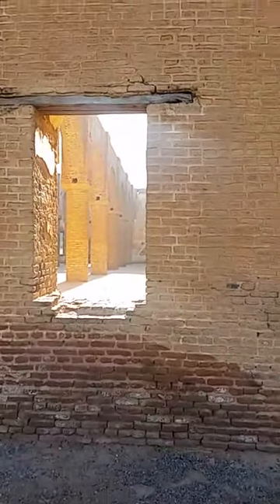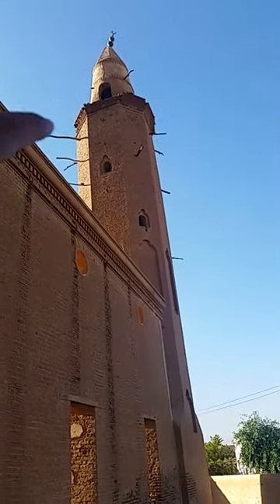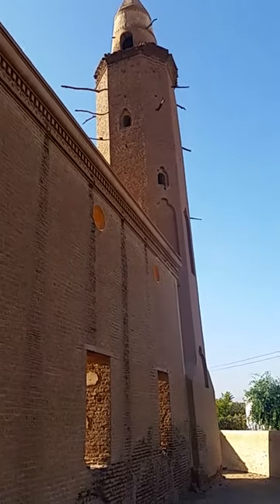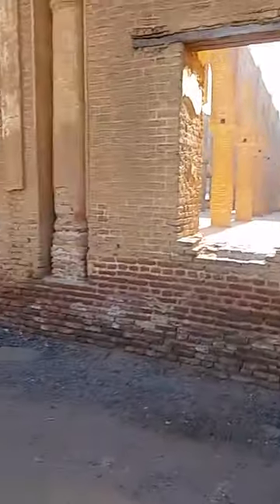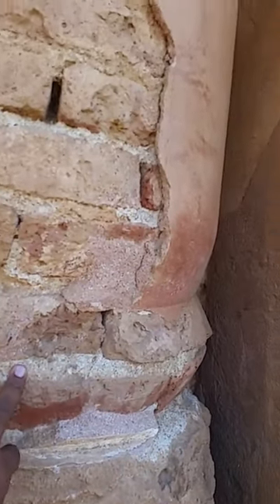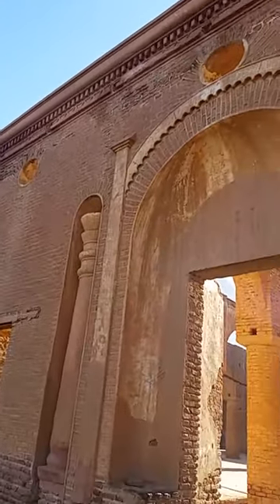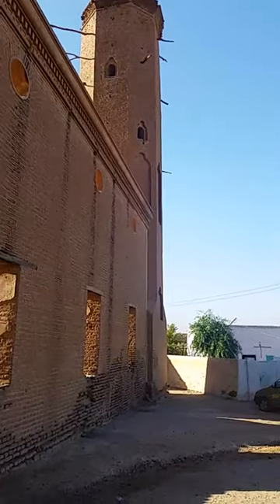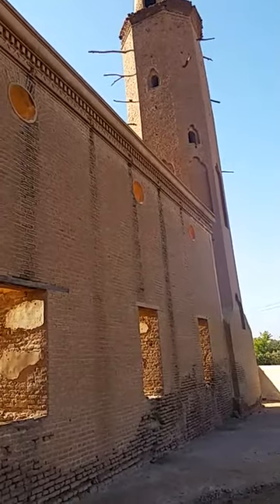المسجد الجامع العتيق في جبال توتيل . كسلا . السودان . الشيخ النميري(3)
السبت 1440/05/06
2019/01/12